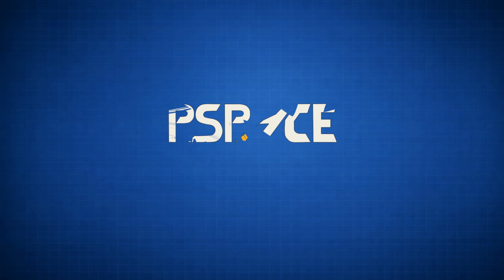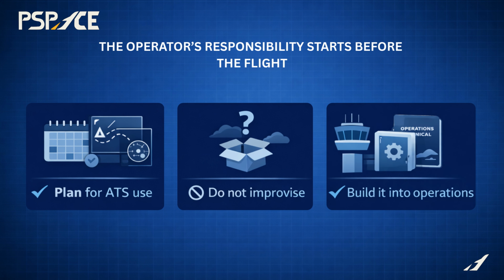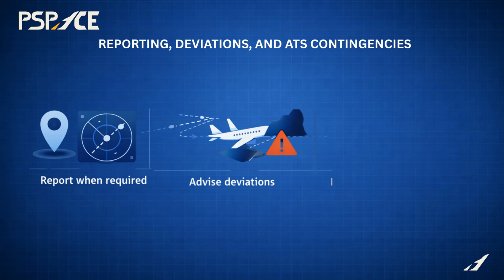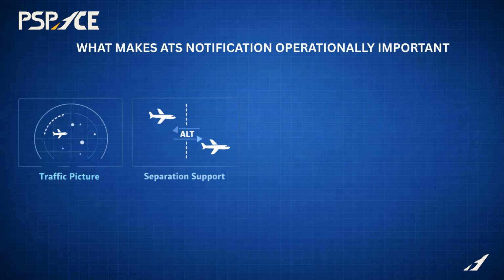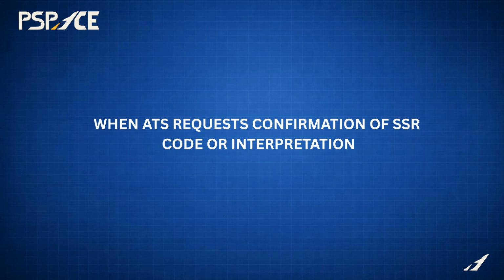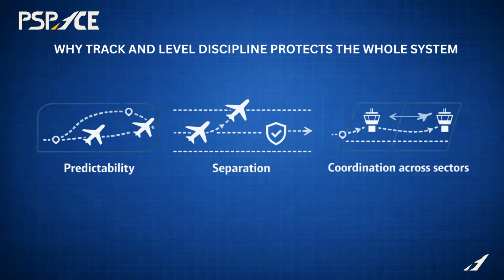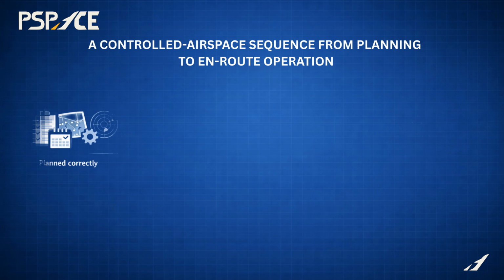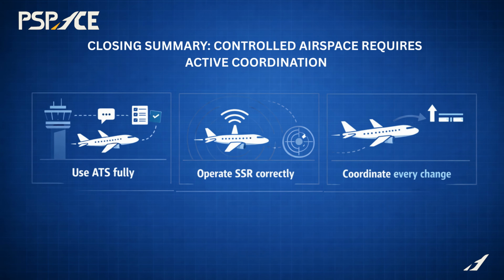Operational Procedures Lesson 2.4 | ATS Use and Commander Actions in Controlled Airspace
LOs included
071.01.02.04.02 - State the operator’s responsibilities regarding the use of air traffic services (ATS).
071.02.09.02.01 - Describe the commander’s responsibilities concerning notifying the appropriate ATS unit.
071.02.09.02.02 - Describe the commander’s responsibilities concerning operation of SSR.
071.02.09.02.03 - Describe the commander’s responsibilities concerning departing from assigned track or cruising level.
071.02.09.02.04 - Describe the commander’s responsibilities concerning the action required or being requested by an ATS unit to confirm SSR code and ATS interpretation response.

Rationale
All of these LOs describe direct crew interaction with ATS and ATC once the flight is operating within controlled airspace.